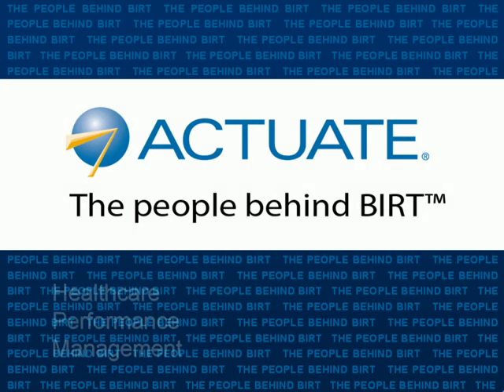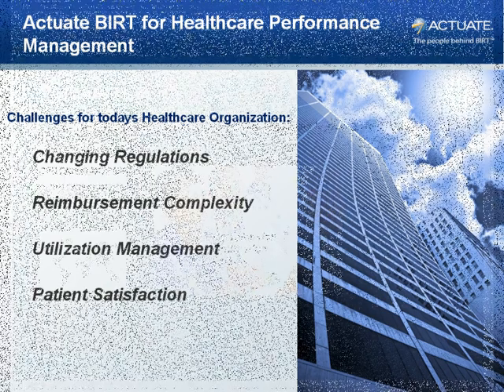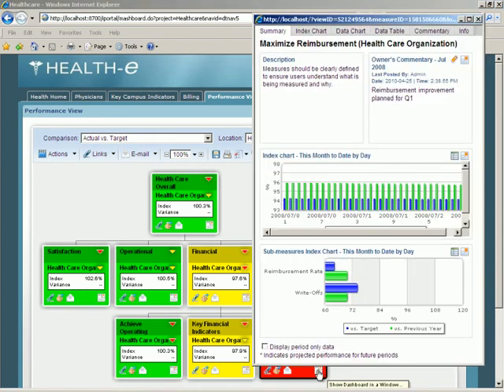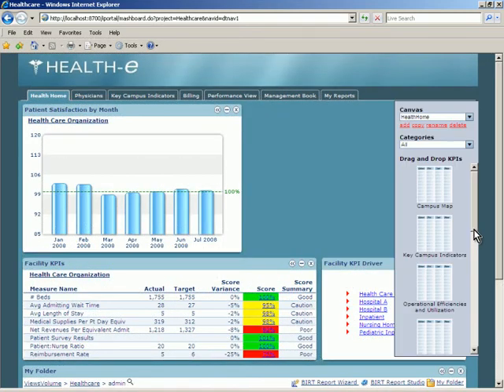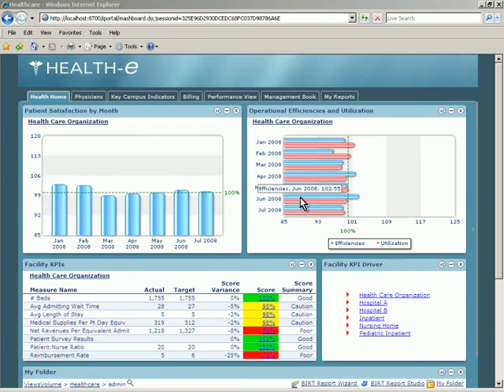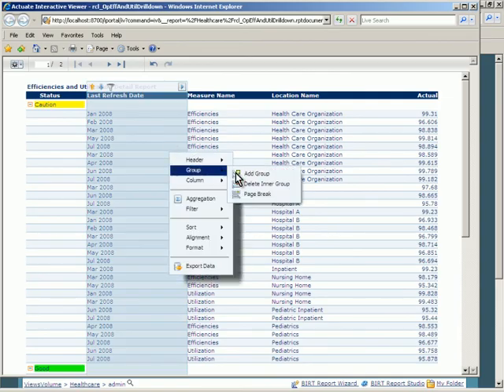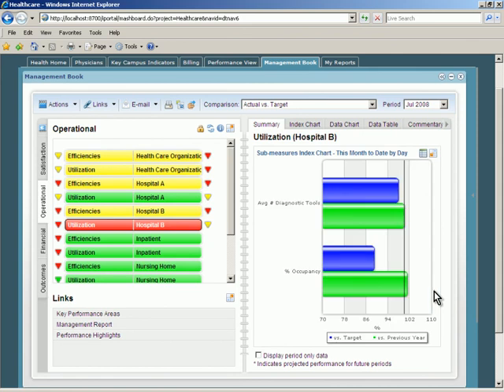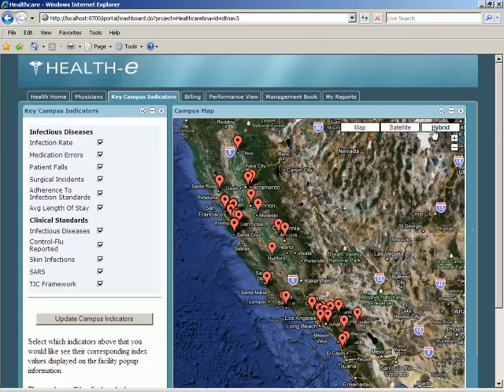BIRT for Healthcare Performance Management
The Actuate BIRT Health-e Healthcare performance management application enables a more efficient and nimble organization through visually engaging dashboards, rich scorecards, and highly interactive root-cause analysis, allowing hospitals, medical facilities and healthcare professionals to maintain peak performance while keeping costs and overhead low.